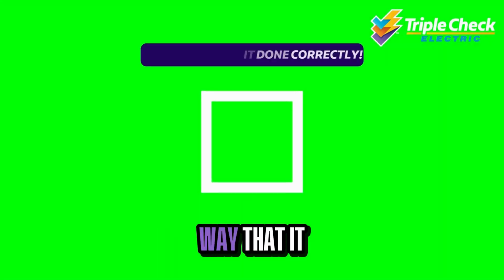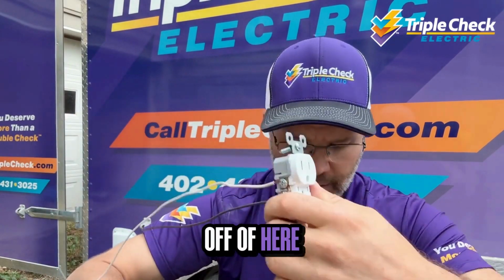Most Electricians Are Backstabbers! | The Truth About Backstabbed Outlets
🔌 Is your electrician a backstabber?

No, we’re not talking about betrayal — we’re talking about a dangerous shortcut used in outlet wiring across Omaha homes. “Backstabbing” happens when wires are pushed straight into the back of an outlet instead of being properly secured.

It’s quick, cheap, and dangerous. These connections can loosen over time, leading to flickering lights, melted outlets, or even electrical fires.

At Triple Check Electric, we never take shortcuts. Our Triple Check Process ensures every connection is safe, tight, and built to last:

✅ Pre-Job Testing

✅ In-Progress Verification

✅ Final Inspection

Don’t risk your home’s safety on lazy wiring. Hire licensed, union-trained electricians who triple-check every outlet.

🏠 Serving Omaha, Bellevue, Gretna, Papillion, Elkhorn, and nearby Nebraska communities

Backstab-Free. Stress-Free. Triple Checked.
Because at Triple Check Electric, we don’t backstab — we back you up. ⚡